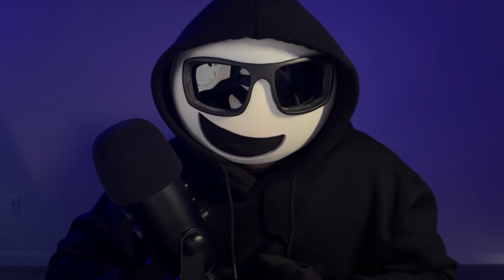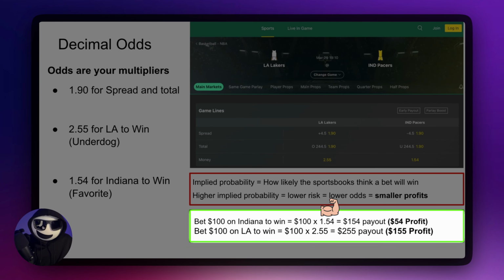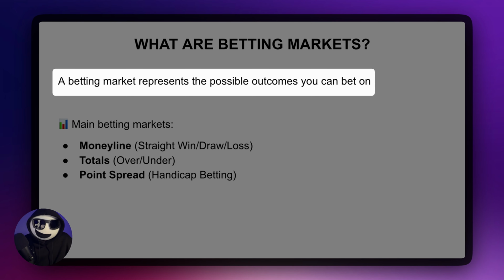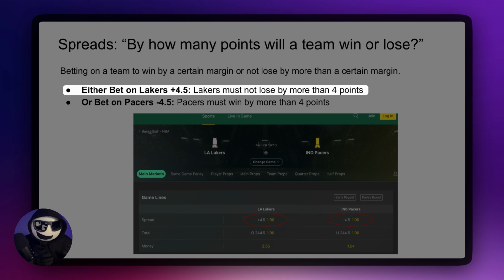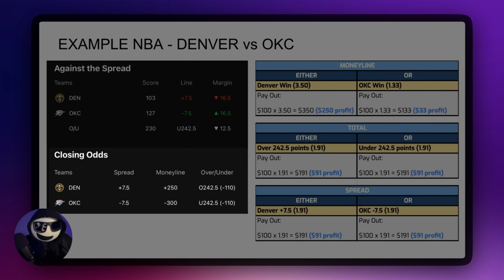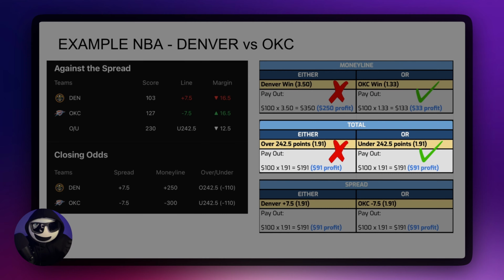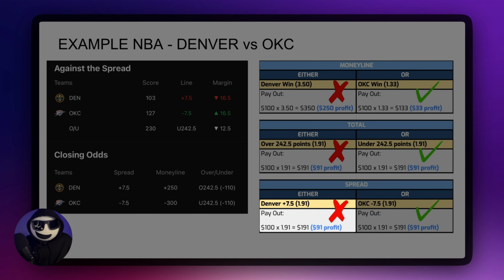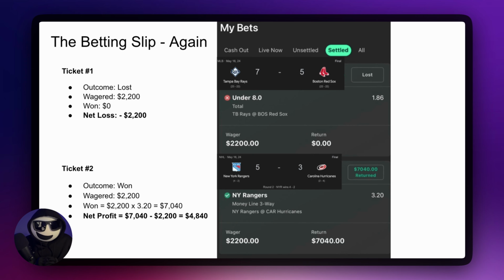Betting Odds & Markets Explained in 5-Mins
Understand the sports betting basics: Learn how to navigate odds, betting markets, and calculate your winnings.

✅ Free Pomos
✅ Lots of deals on Tools & Software
✅ Beginner Roadmap to go from A-Z
✅ Guides to help you choose and use real strategies

About VIMB & AceOfVegas:

✅Verified handicappers on the Action Network App
🚀Built one of the largest sports betting communities on the internet (24,000+ Members)
🌏Influenced the sports betting lines across the world (FEB - APR 2024)
📊Wagered over $550,000 in 2024-25, all publicly tracked on Discord, Reddit, and Twitter
💰Had a profitable performance in our two years of professionally betting +98.4% growth rate

It is not personalized gambling advice or a guarantee of success. You are responsible for adhering to all applicable laws and regulations in your jurisdiction. If you or someone you know is struggling with gambling, please seek help by calling the National Problem Gambling Helpline at 1-800-GAMBLER.